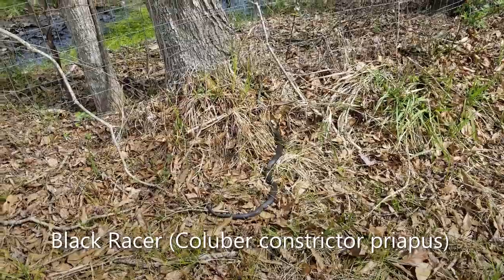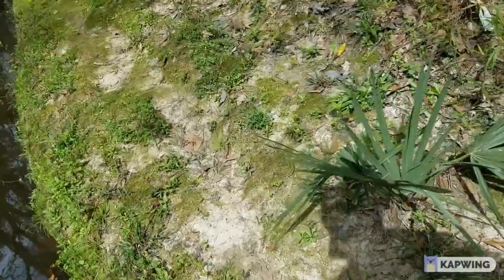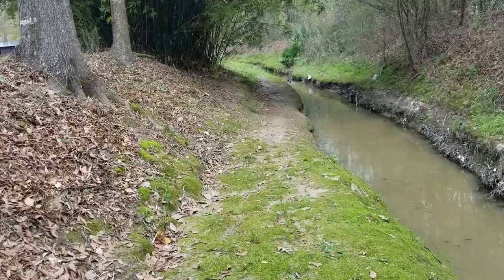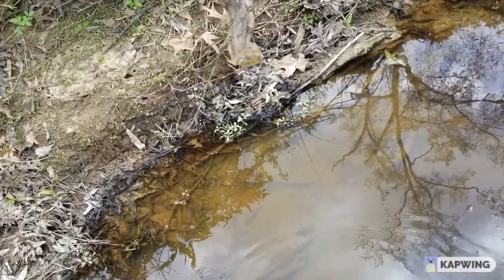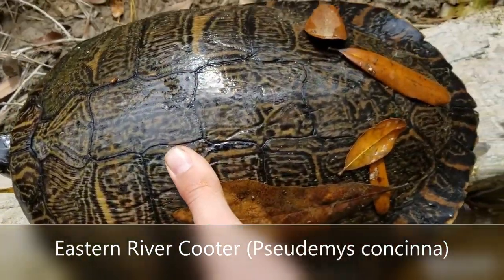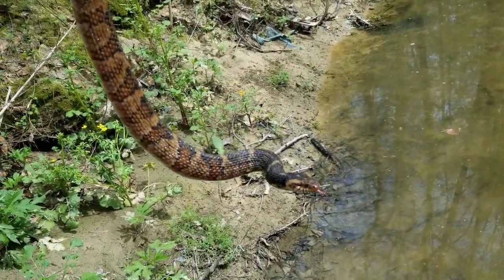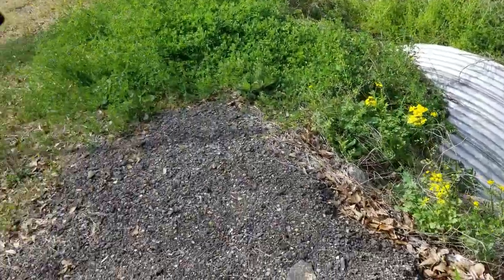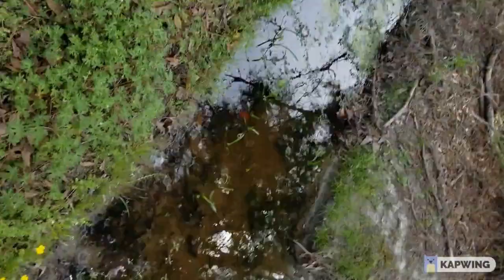Herping 2021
Lots of water snakes this time around.
If you want to see more of my work check me out